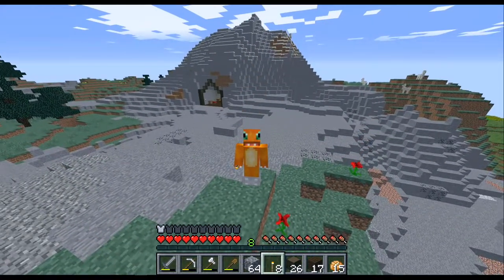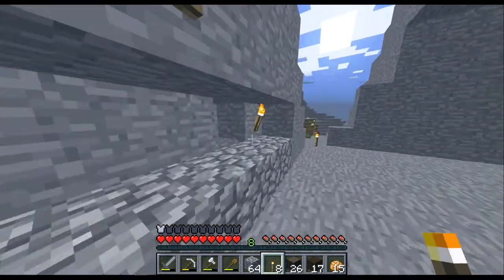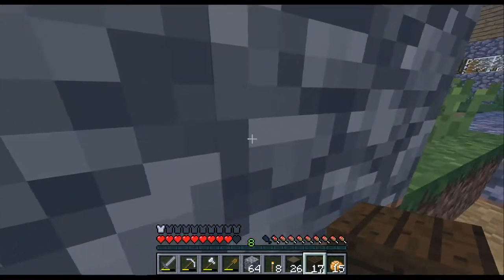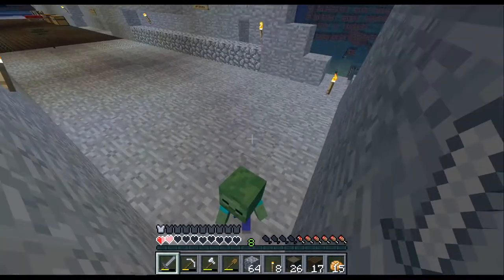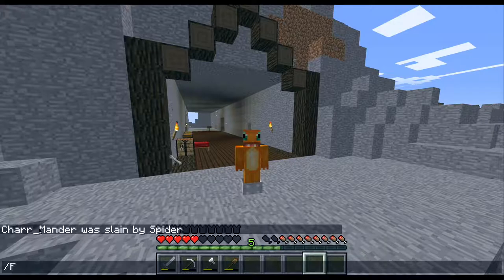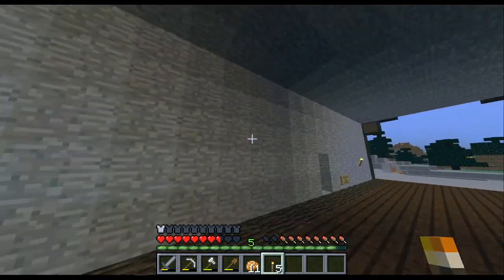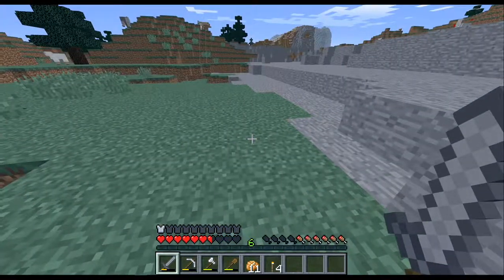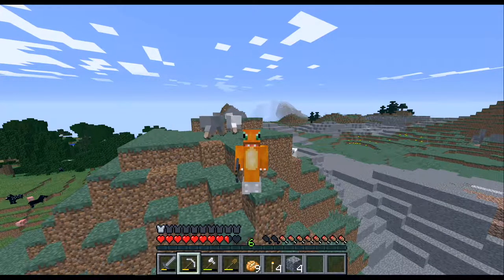Guess Who's Back - Minecraft Gameplay #1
Minecraft
Like the video if you enjoyed! Thank You!